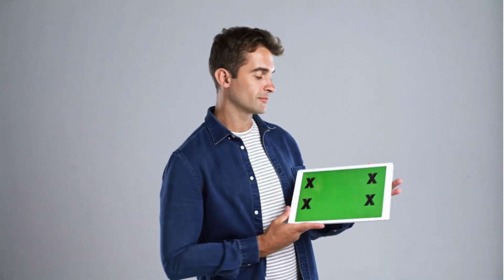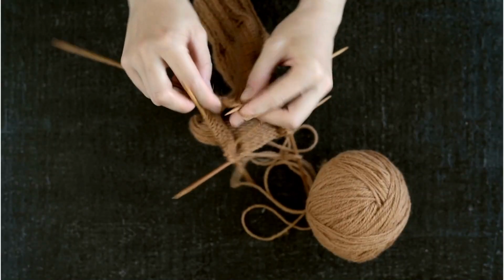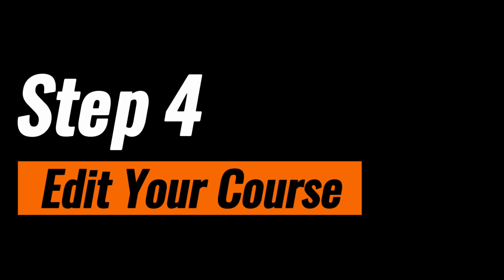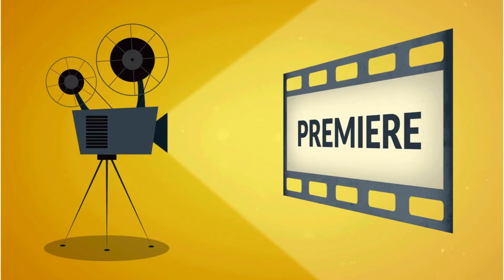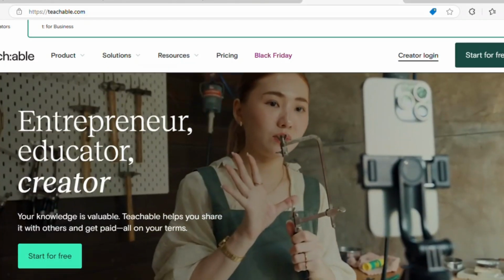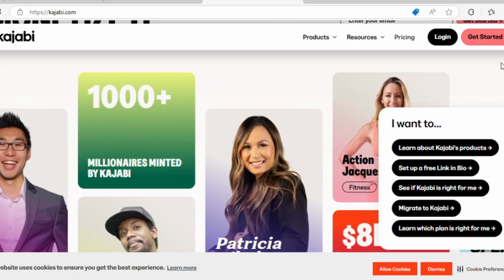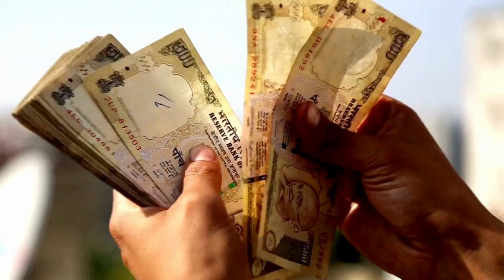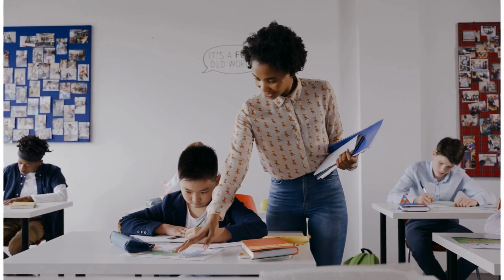How To Create an Online Course (Step By Step Tutorial)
This video provides a comprehensive guide, from planning your course structure and creating engaging content to choosing the right platform and marketing your course effectively. Whether you're an educator, entrepreneur, or expert, this tutorial will equip you with the tools and strategies to design, launch, and monetize your online course successfully.